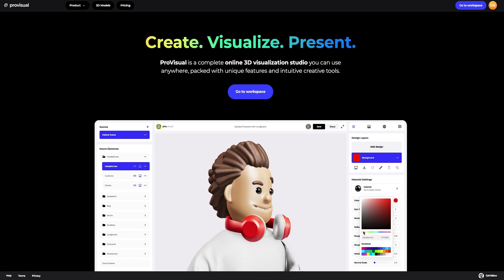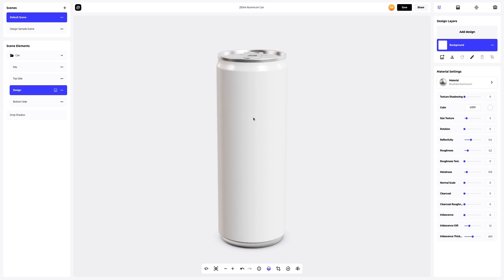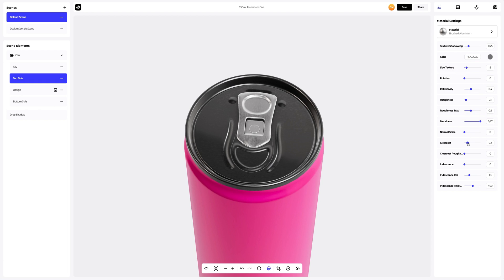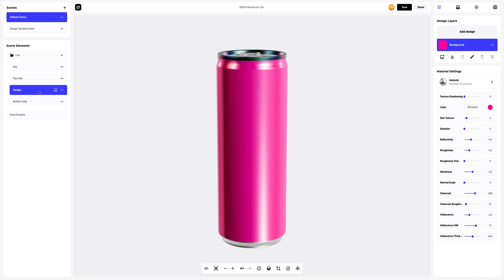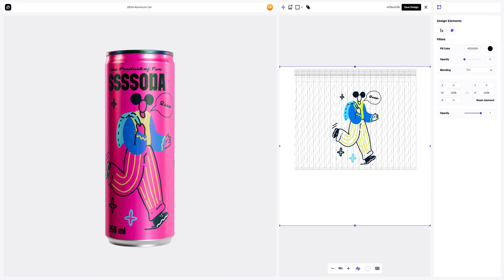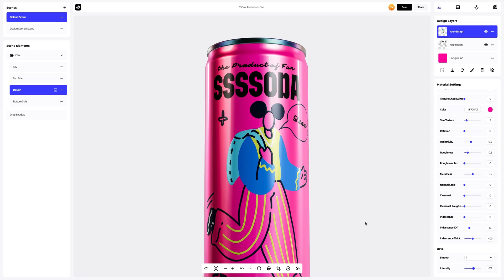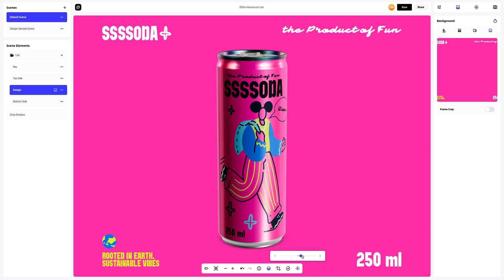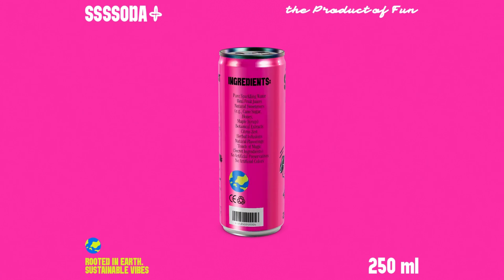Provisual Tutorial: How to Edit a 250 ml Can 3D Mockup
✅ In this tutorial we used this hyperrealistic 250 ml Can Mockup

⏰ Video Timestamps:
00:00 Intro
00:17 Choosing an object for our tutorial
00:37 Aluminum Can description
00:57 How to change color
01:50 How to copy material
02:16 Environment settings
02:26 Ways to add your design
02:47 Editor: Real-time design placement and display
03:05 Add design elements
03:25 Setting the design material
03:47 How to copy design material
04:17 Various types of backgrounds
04:45 Add your own image to the background
04:58 How to turn on moving lights
05:07 How to rotate the 3D model
05:19 Saving a project
05:25 How to share your project